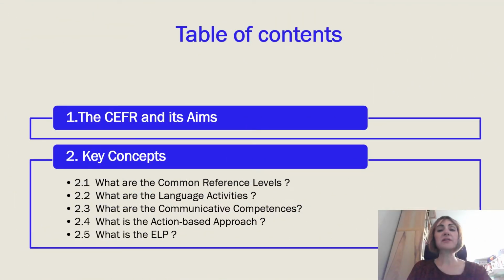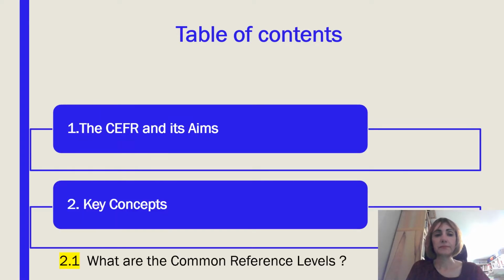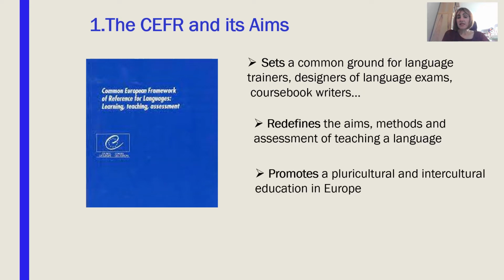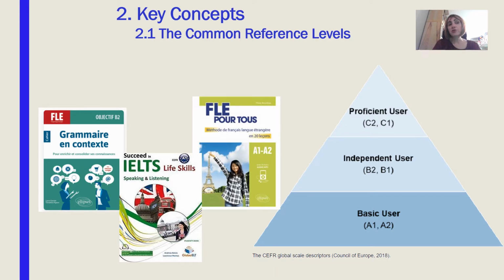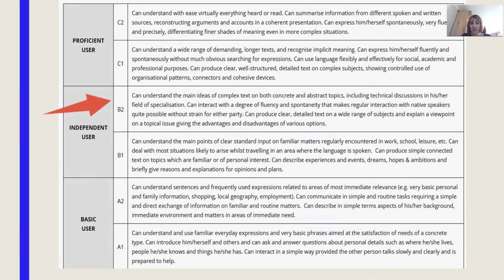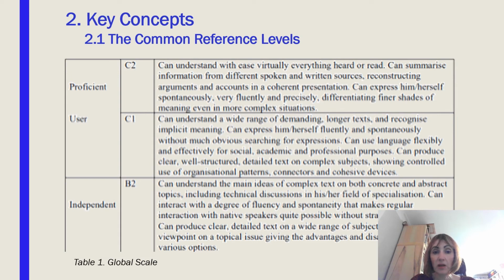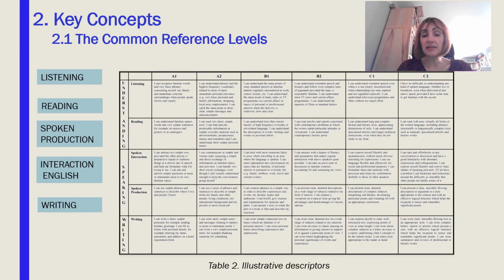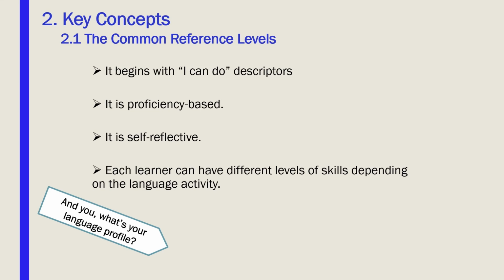First Part- the CEFR and the Action-Based Approach